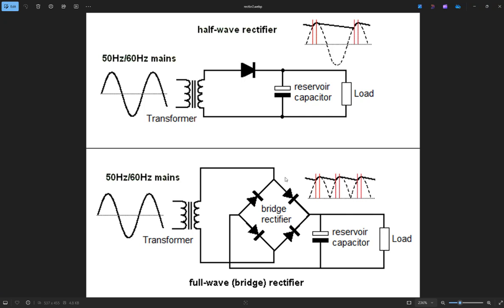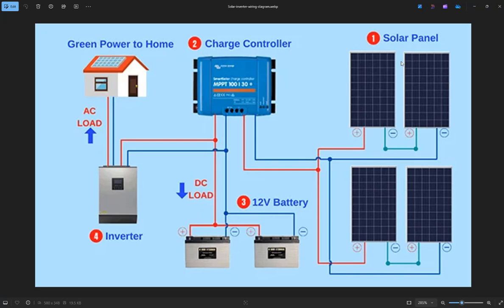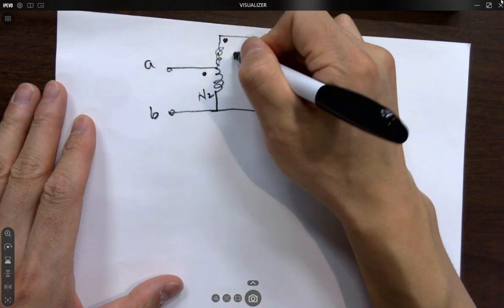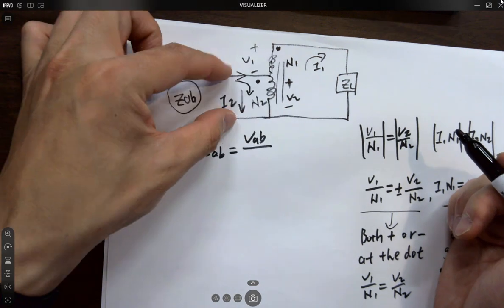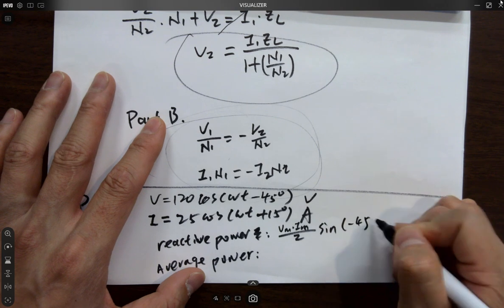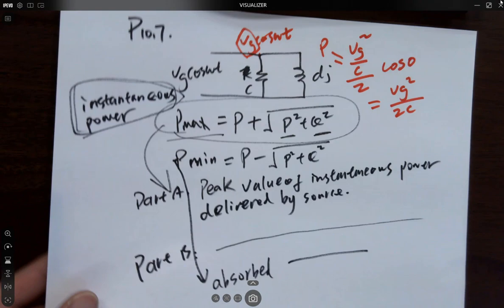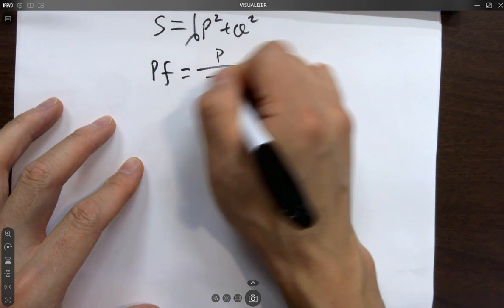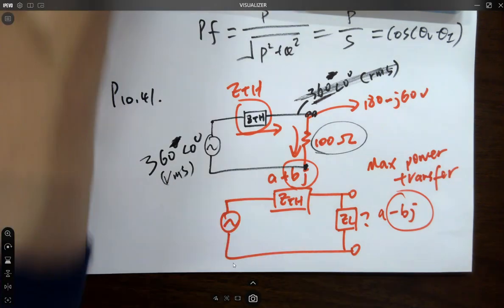EE281 lec39 AC power, power supply, transformers, and HW10 problems